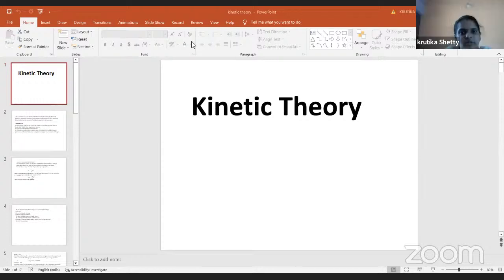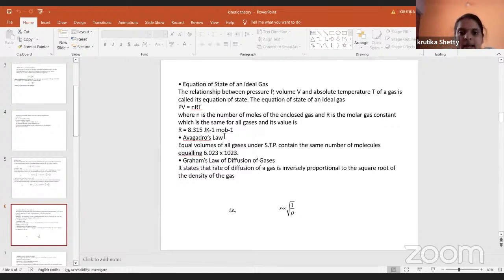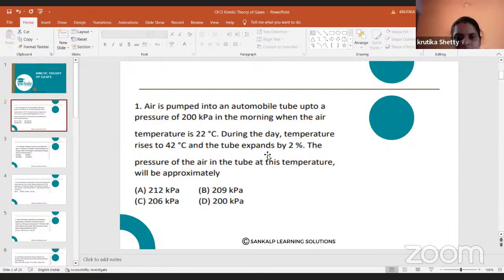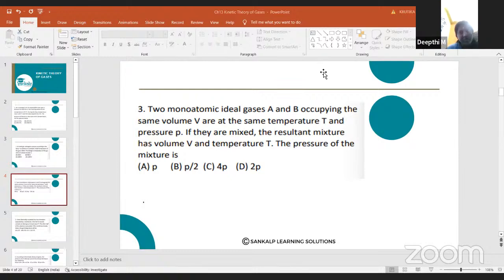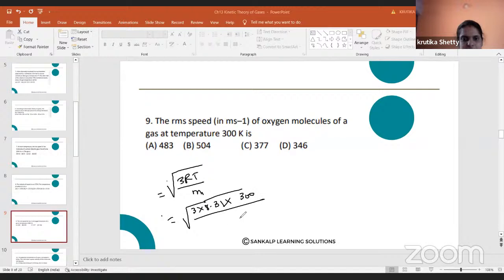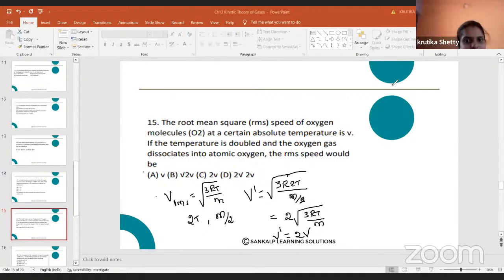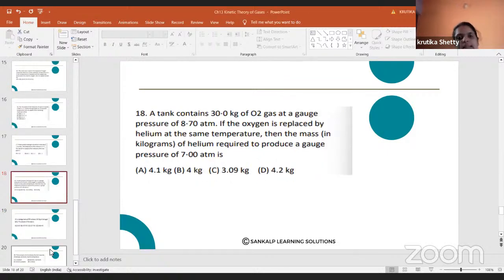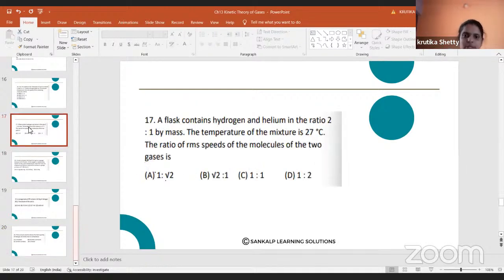Rotary Sankalp K-CET Class 10 - Physics- Kinetic theory of gases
FACULTY NAME: KRUTIKA SHETTY